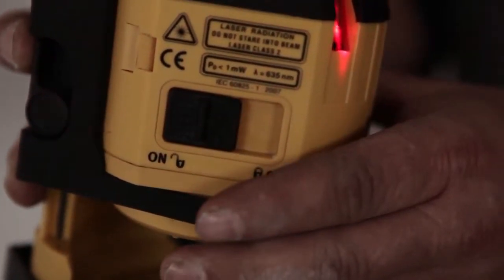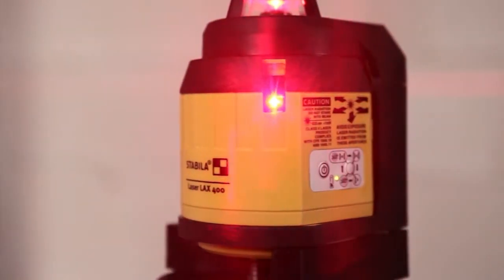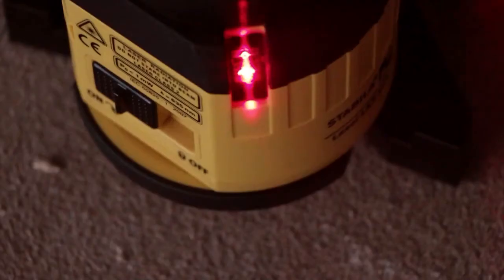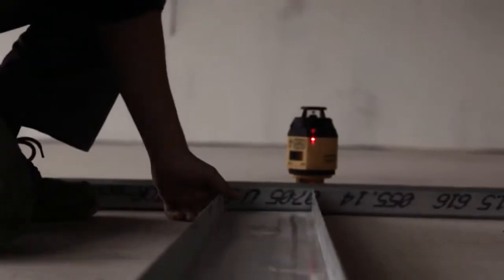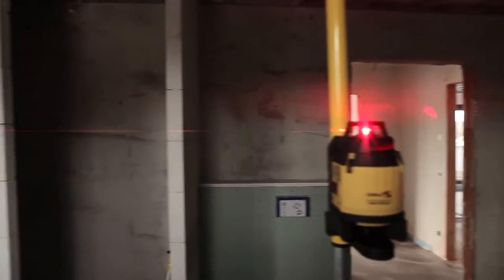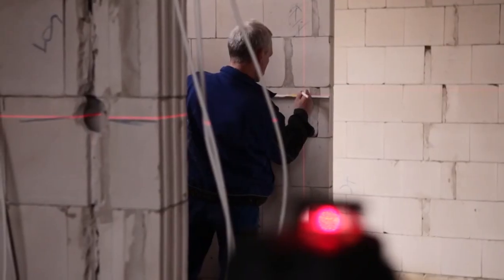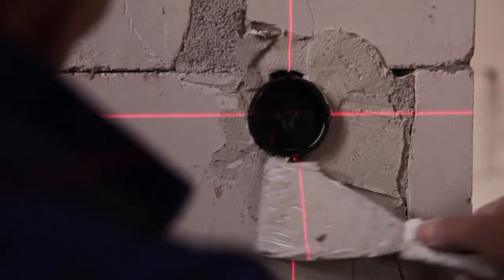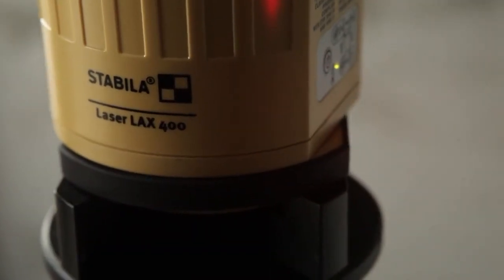Stabila 03360, LAX400, Pro Liner Multi-Line Self Leveling Laser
360 Horizontal line, Two vertical lines at 90 degrees to each other, Plumb points, Bright/crisp lines and dot, Works with or without receiver.